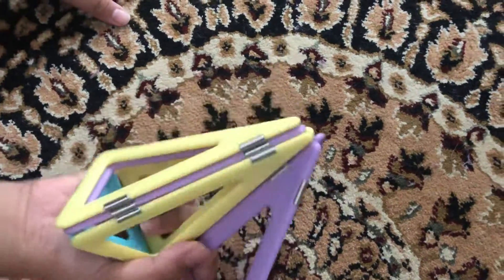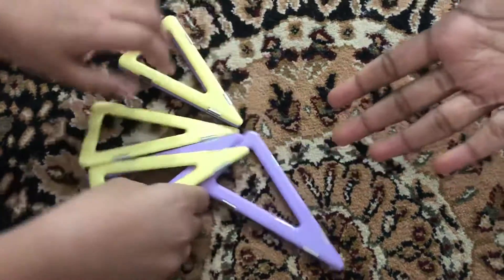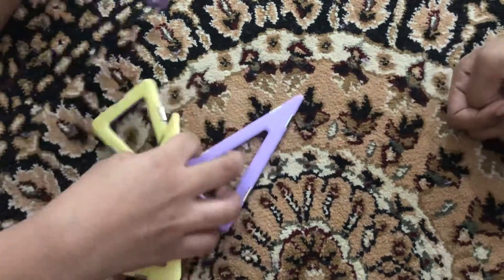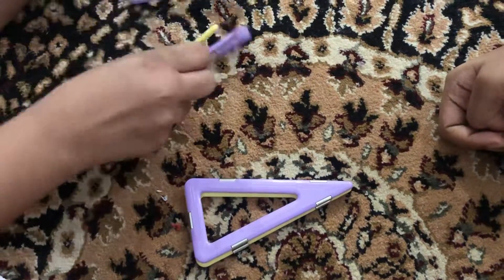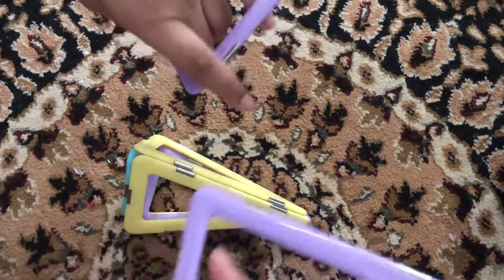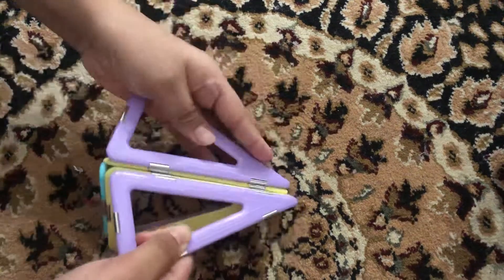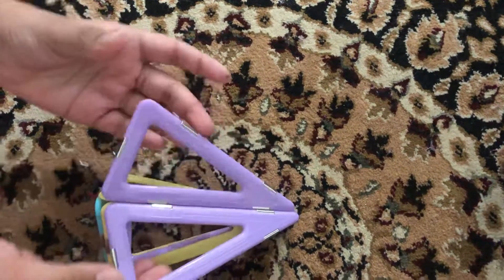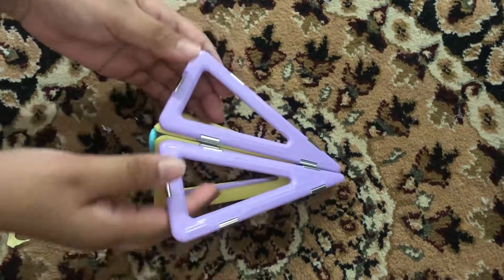JetPlane232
JetPlane 232, buy tickets to get a one way ticket to paradise without getting hurt😎